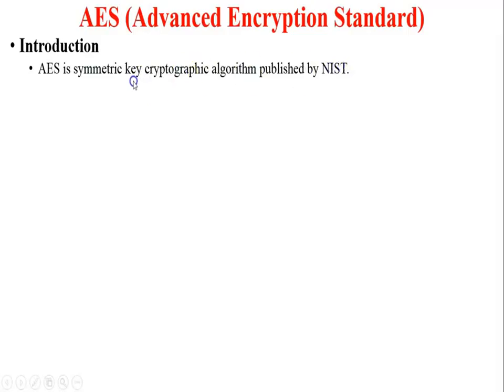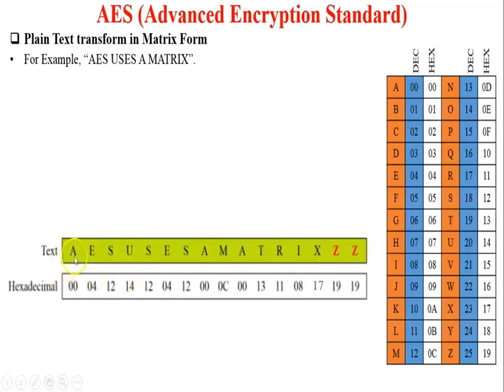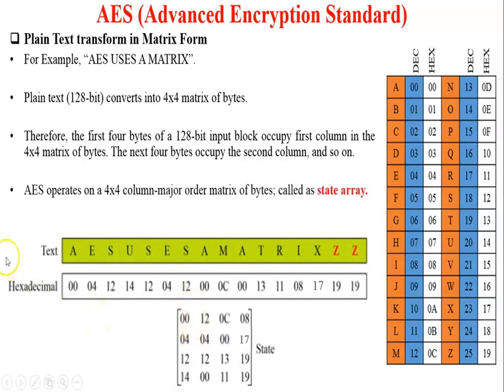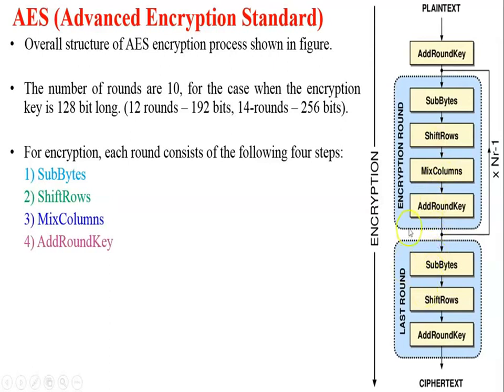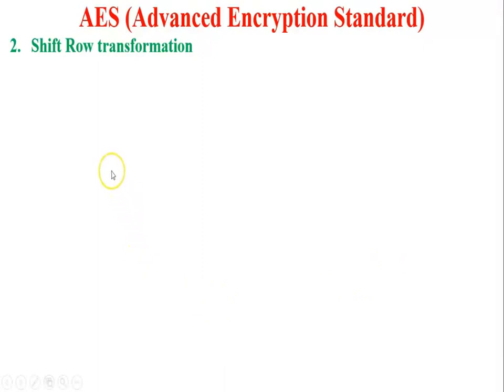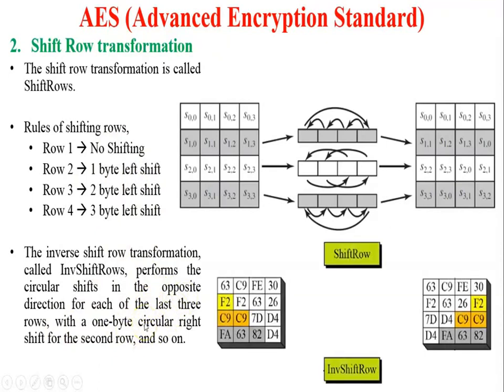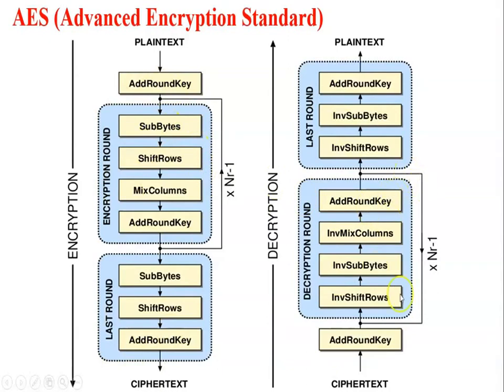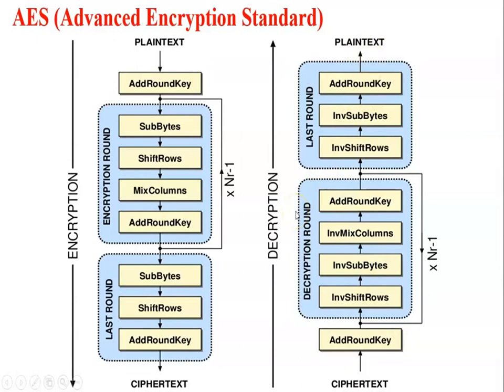Working of AES algorithm.